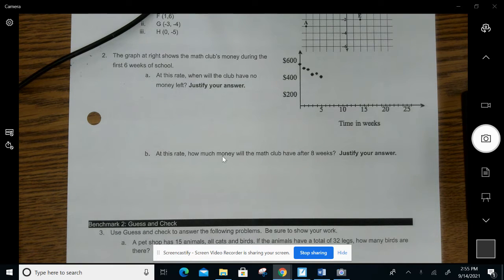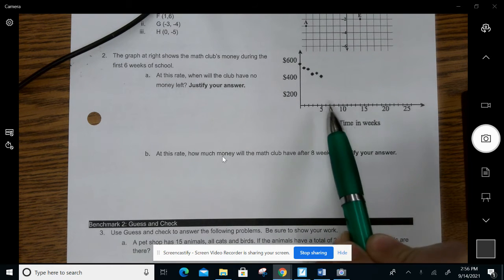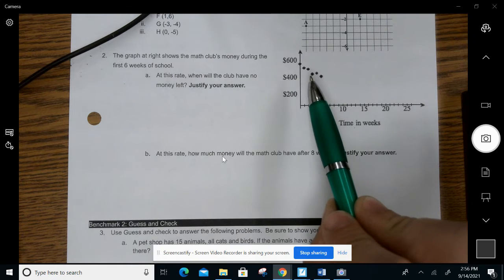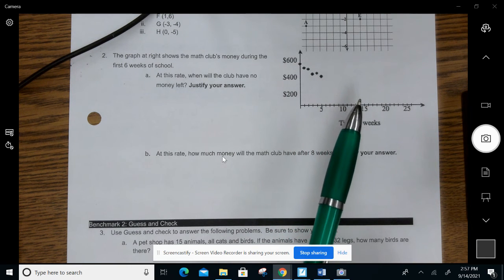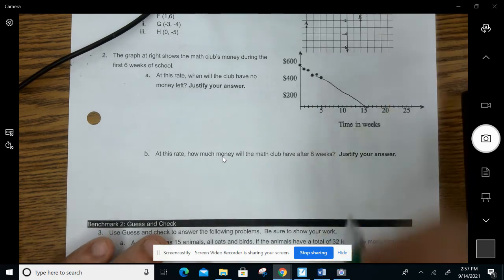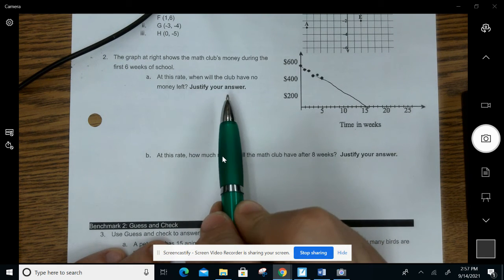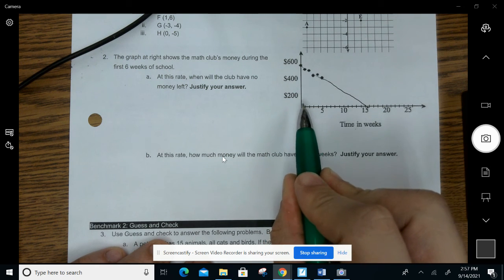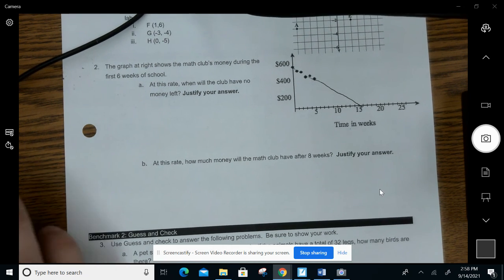Chapter 1 Review #2